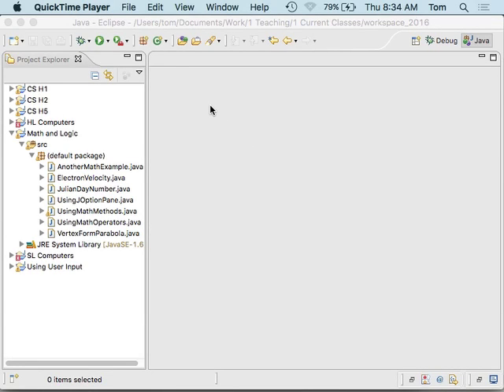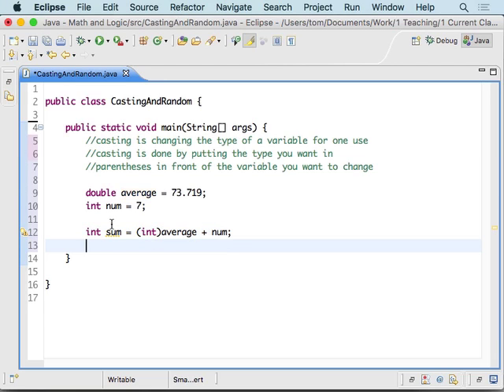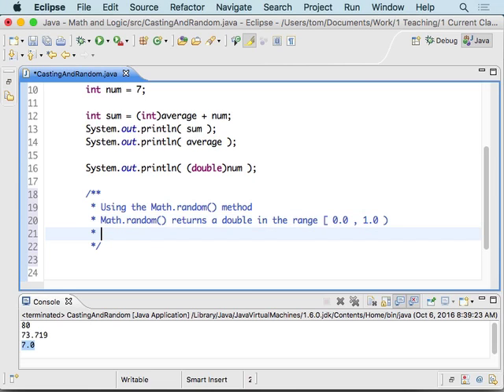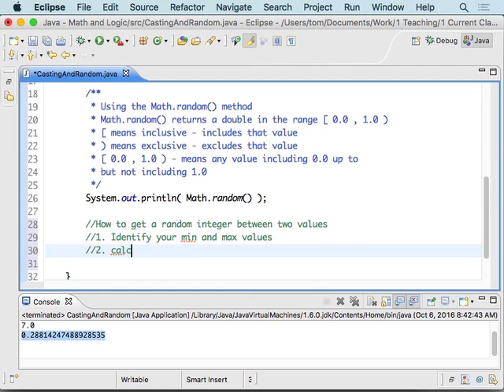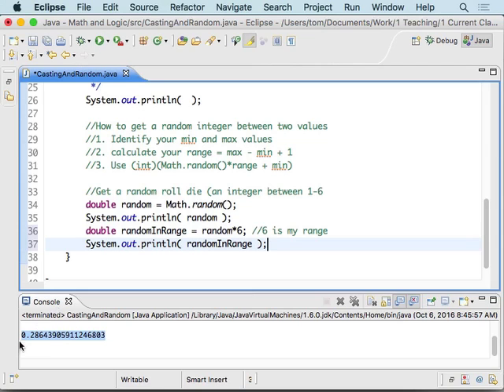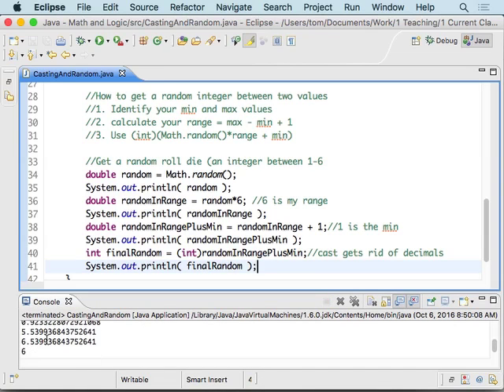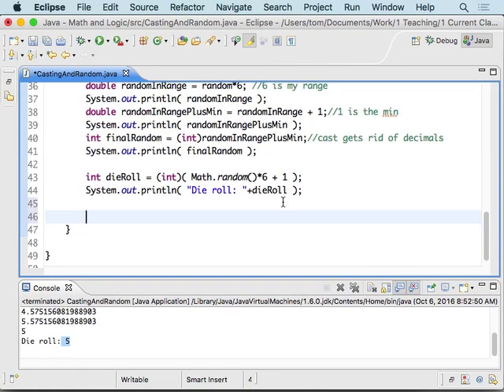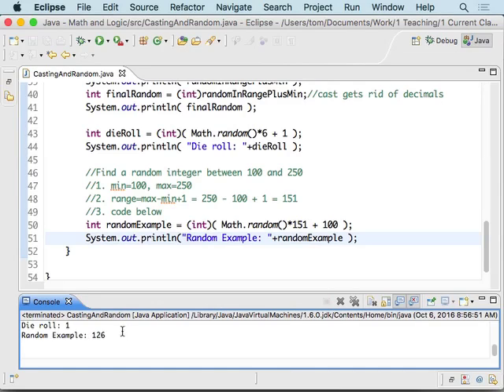Casting and Random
Casting numeric types and using Math.random() to get random Integer values between a min and max value.